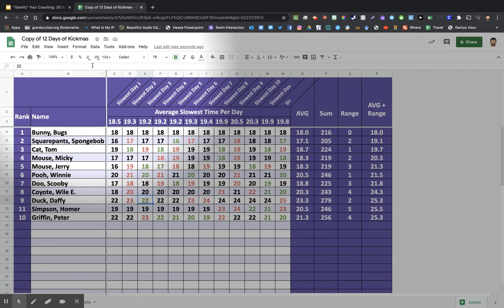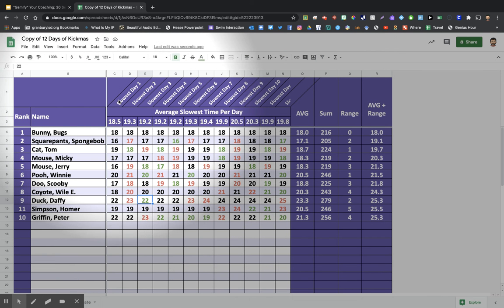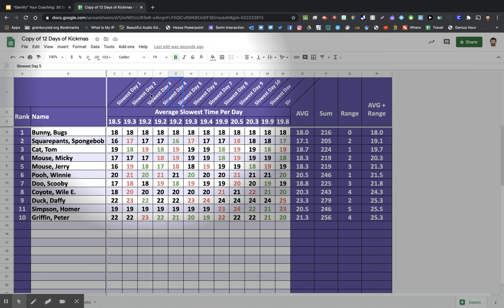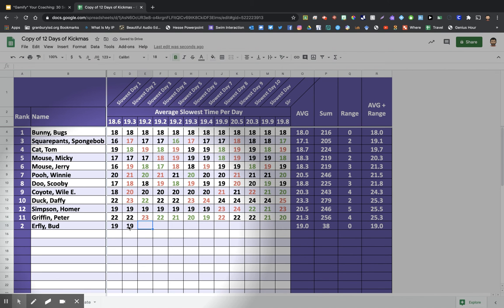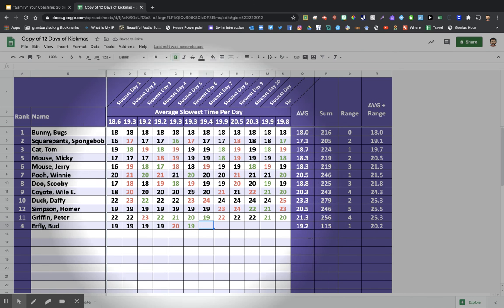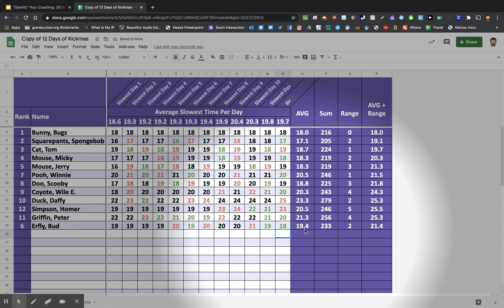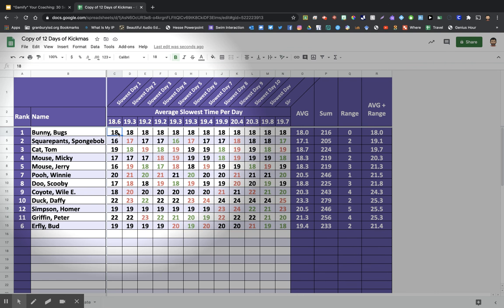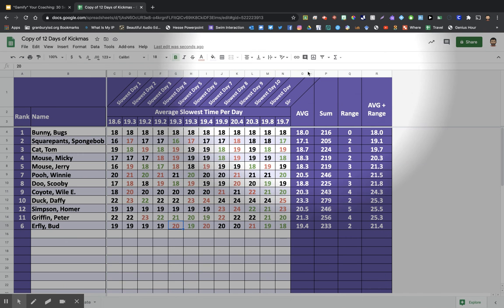"12 Days of Kickmas" Gamified Set